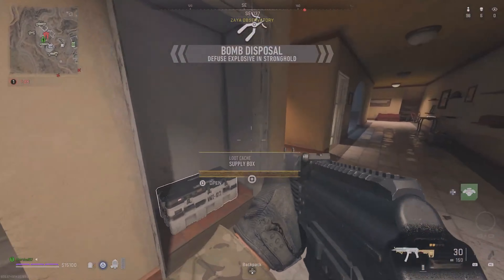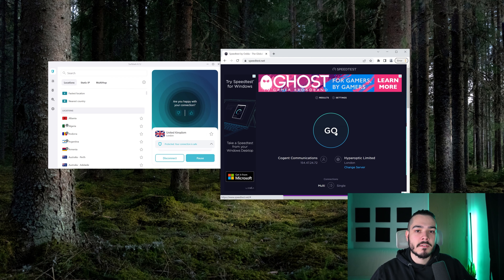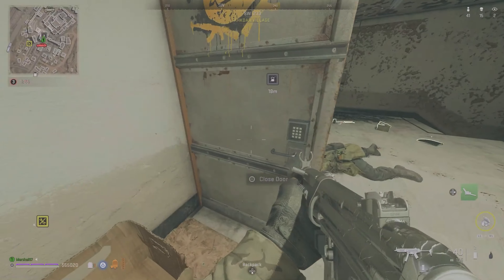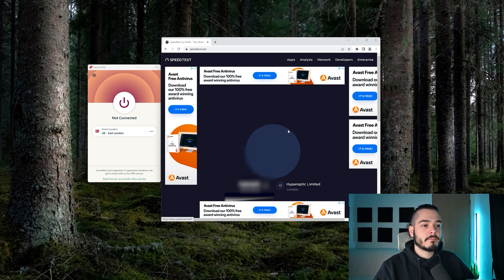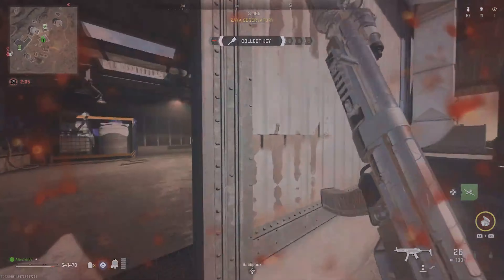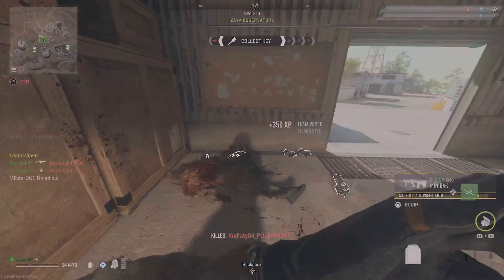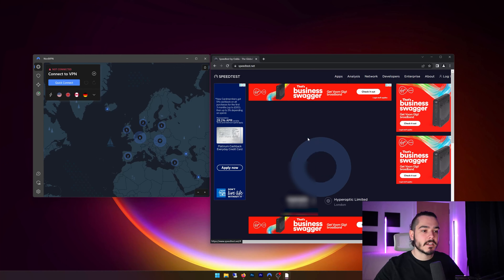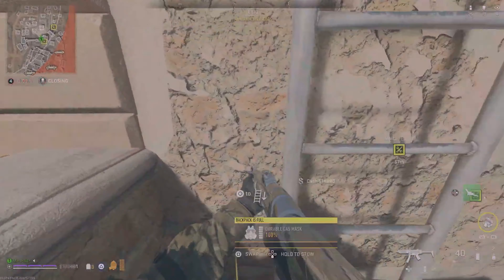Best VPN For Warzone 2023 | Get The EASIEST Lobbies!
This video I share the Best Warzone VPN for Warzone 2.0.

Using a VPN in Warzone or Warzone 2.0 allows you to get easier lobbies. A VPN is key to making sure that you can easily improve your K/D ratio and go from being a noob in the lobbies to being a pro. Making sure you use a quick VPN is vital, as you could suffer from lagg and latency issues with a bad VPN service. This video covers my top 3 picks for the best VPN for Warzone and allows you to easily get the best Warzone VPN.